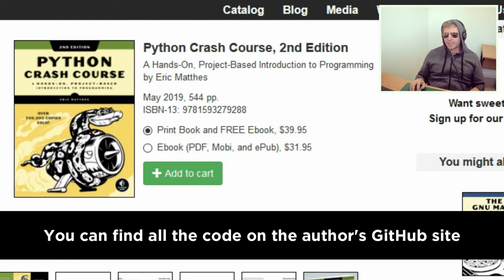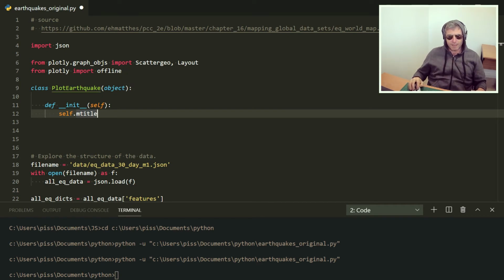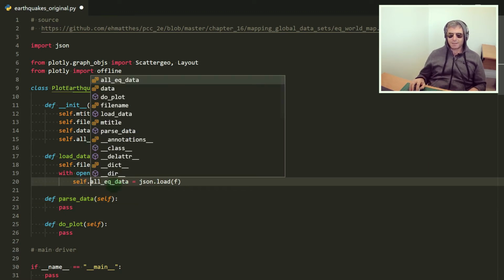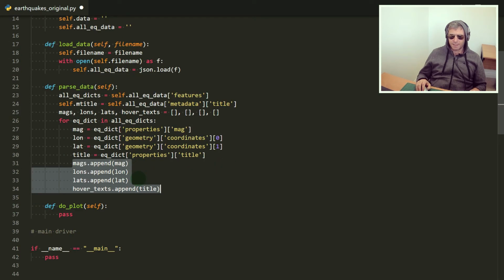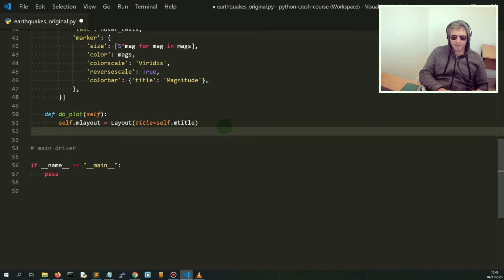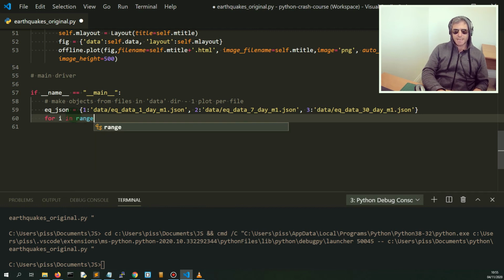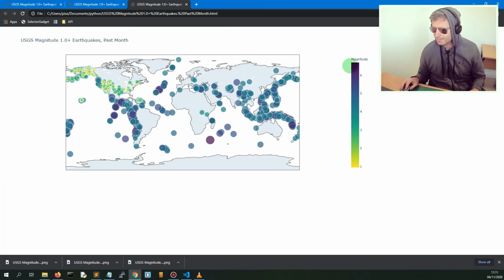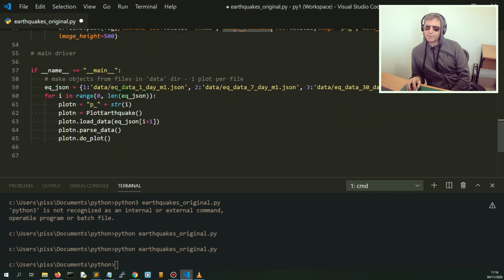Python & Plotly : Refactoring Code with Classes | Crash Course Python example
Using an example from Python Crash Course 2nd Edition Chapter 16 I refactor the code to use a Class which is then called for each of the 3 JSON files in my "data" directory.

Crash Course Python Book